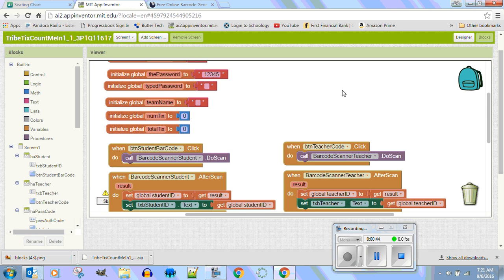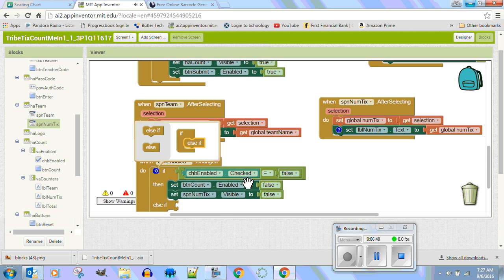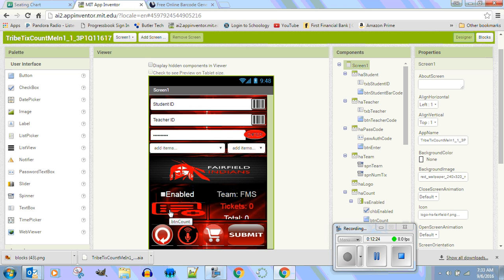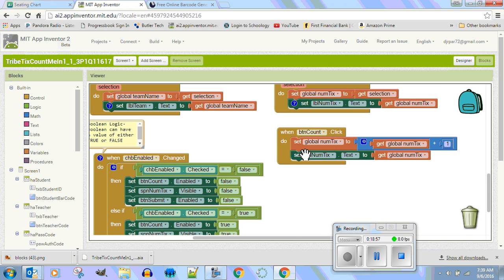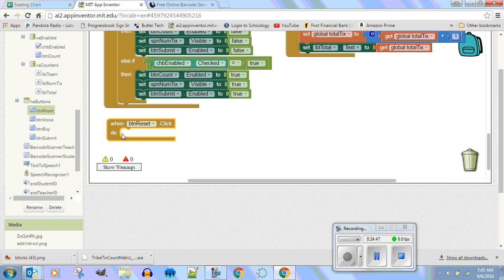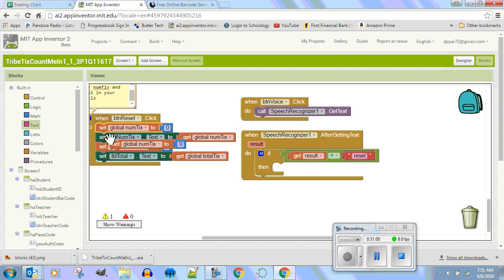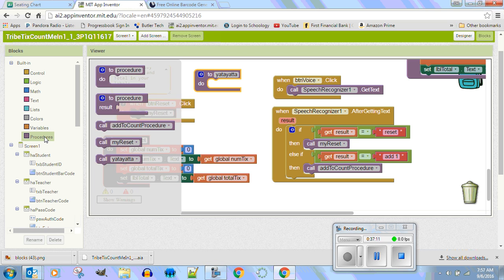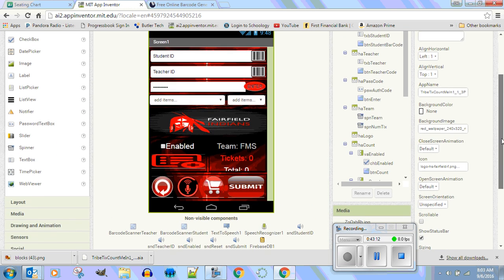TribeTicCountMeInAppCodeBlocksPart2ProceduresSeptember06 0804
Tribe Tix Count me In App.  Code Blocks.  Procedures Part 2.